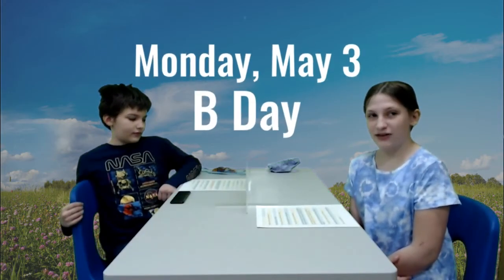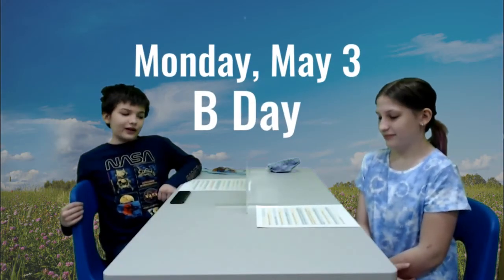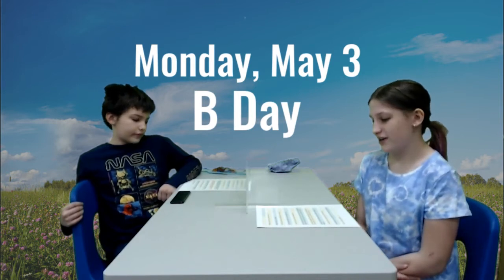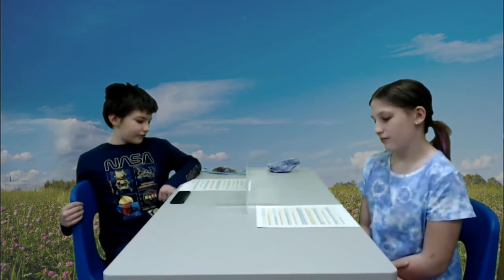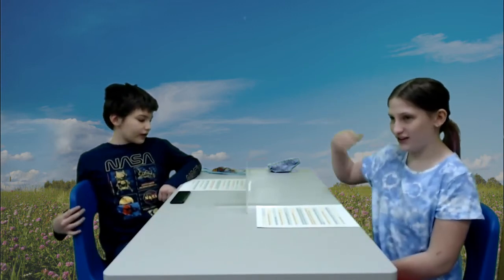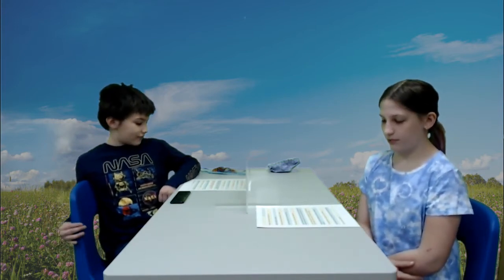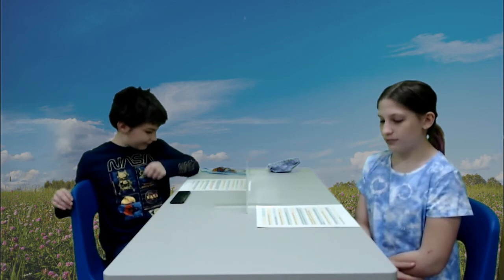ES Morning Show May 3, 2021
Livonia Elementary School
Livonia NY